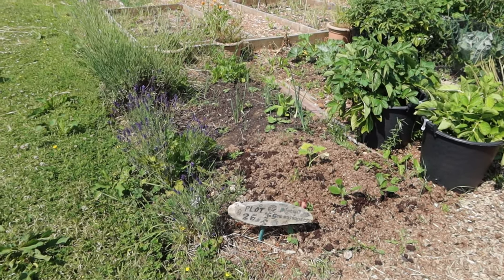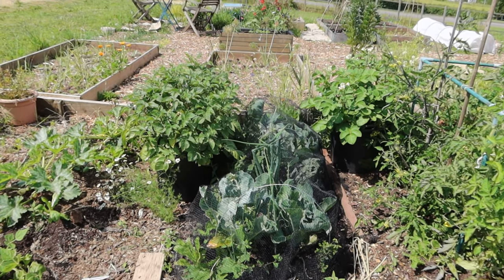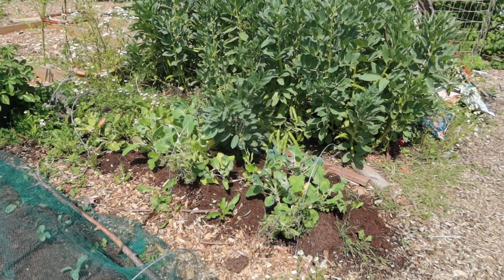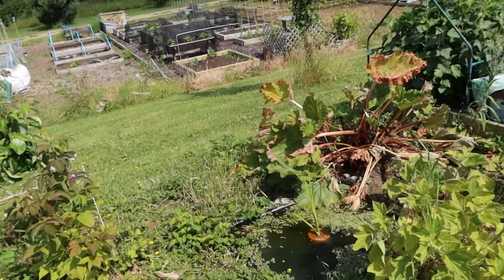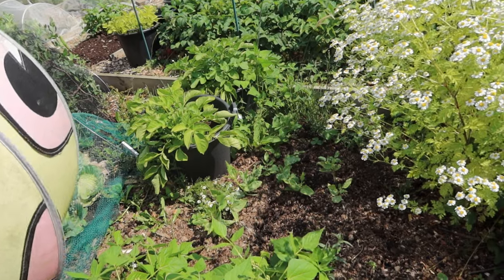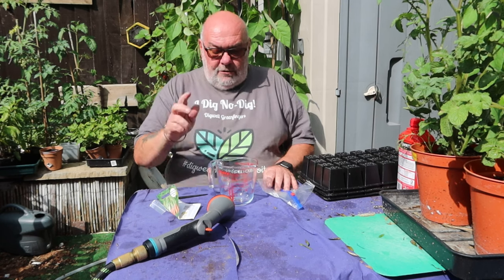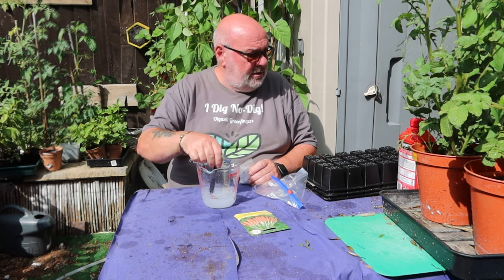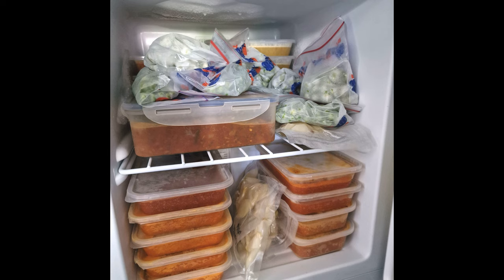Harvesting Broad Beans | Sowing Carrots Again | A Look Around the Plot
Here we go then guys. No keyword spamming in the title, no clickbait in the thumbnail, no AI-generated description not my style and not my viewing habits either.

Starting off today with a quick walk around the plot (could I get any more words wrong? LOL) Harvesting most of the Fava (Broad) Beans (see I put North America first this time!) and I sow some more carrots after a near zero germination from three in date packets of seeds!